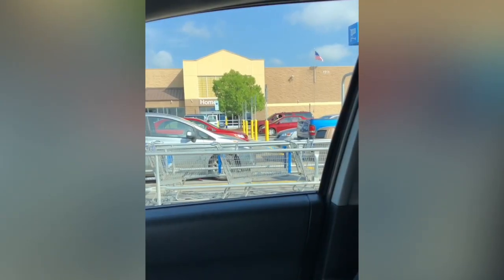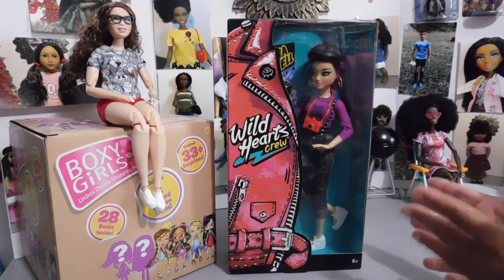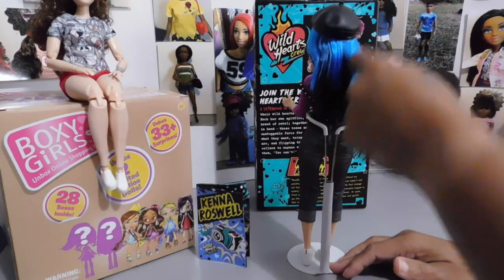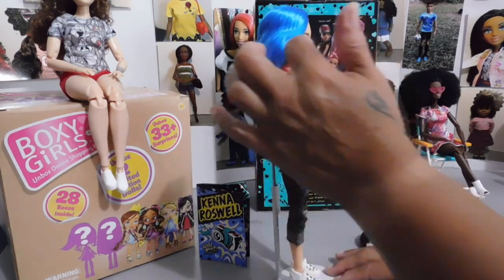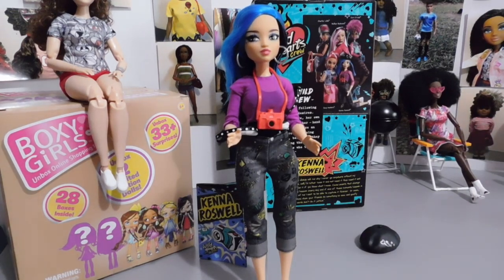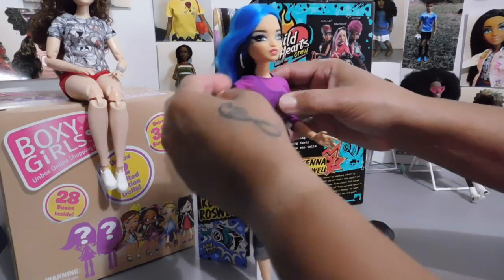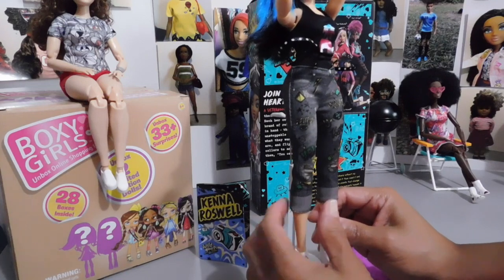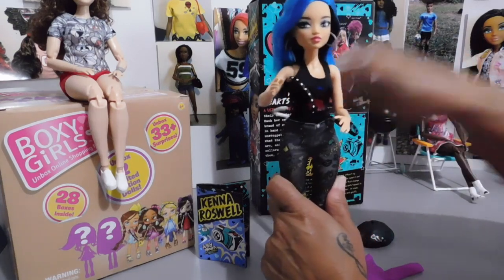Wild Hearts Crew, Kenna Roswell Review